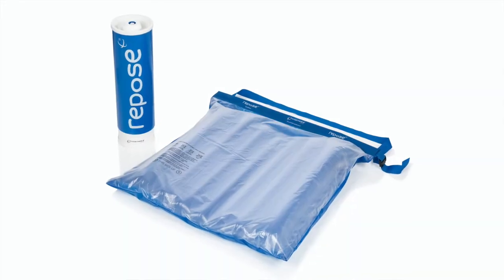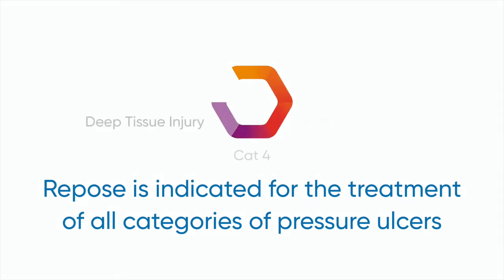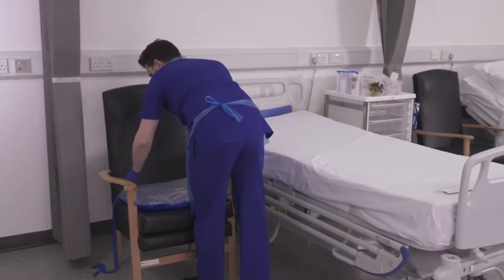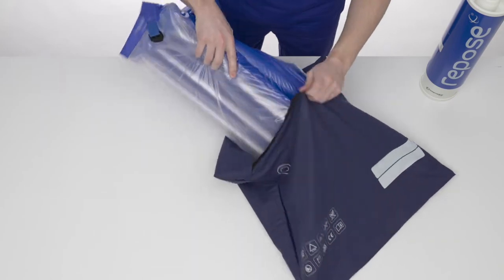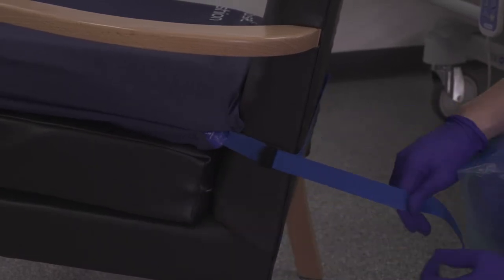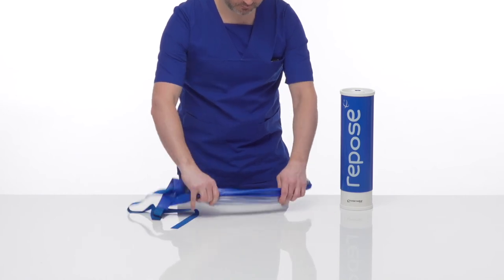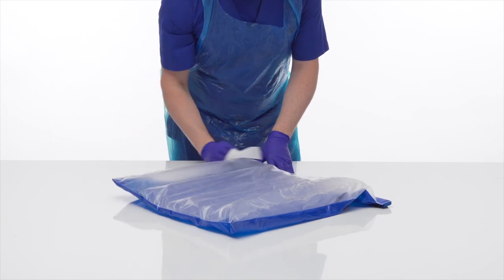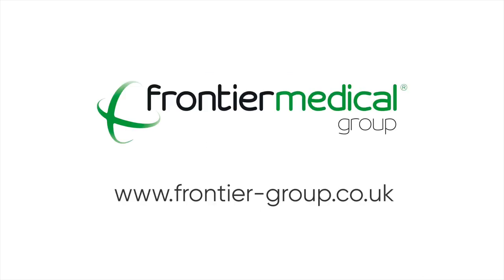Repose Cushion Quick Reference Guide Video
Healthcare professionals involved in the treatment and prevention of pressure ulcers are often faced with time constraints, limited resources and increasing budget pressures all of which can impact on patient outcomes.

Repose® is a range of reactive air, pressure redistribution and reduction support surfaces, all with high levels of immersion and envelopment. A combination of unique materials and Smart Valve Technology, has been clinically proven to deliver statistically significant patient benefits.

Repose Cushion is part of the Seating Solutions range providing an effective method of pressure relief and redistribution, reducing the pressure exerted at the interface between the patient and the supporting surface.